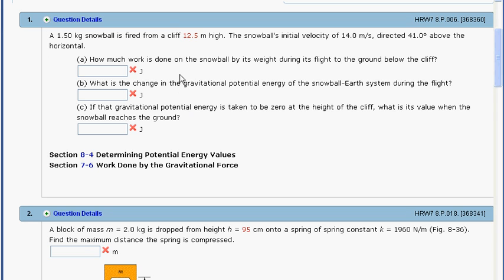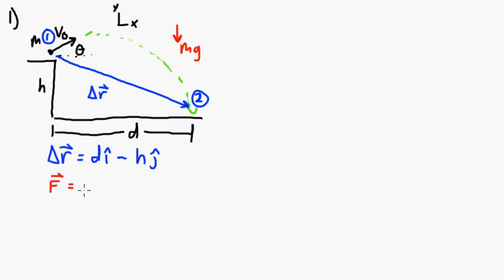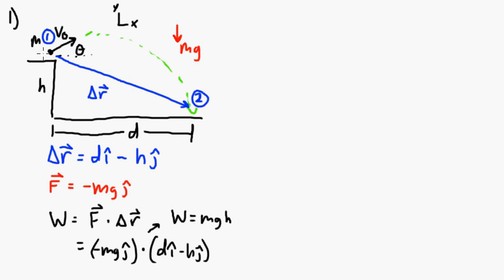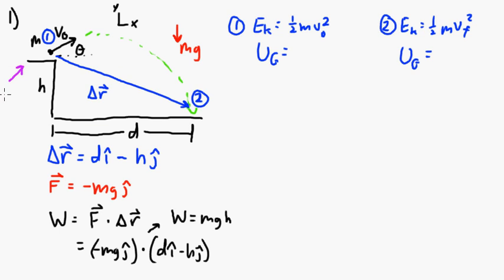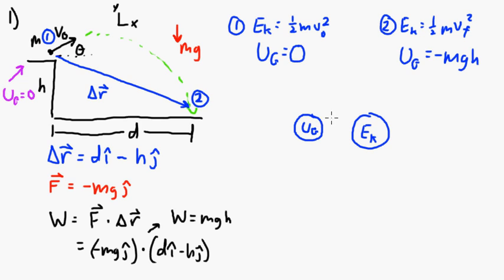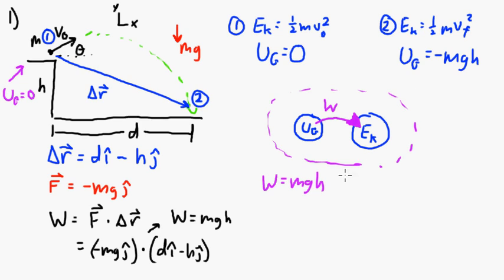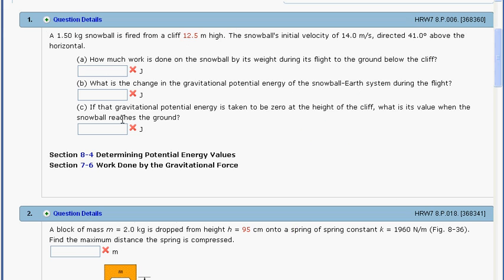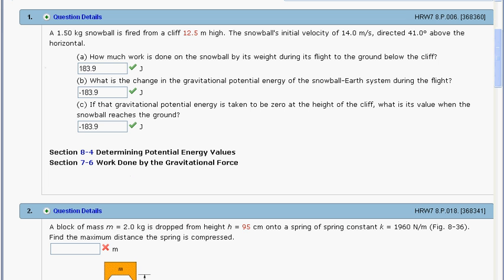Work and Energy III Problem 1